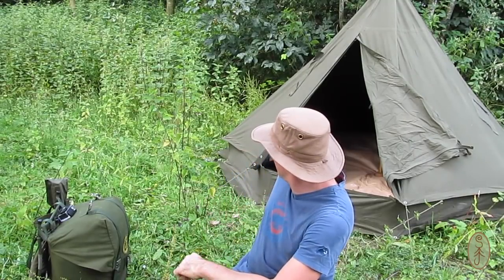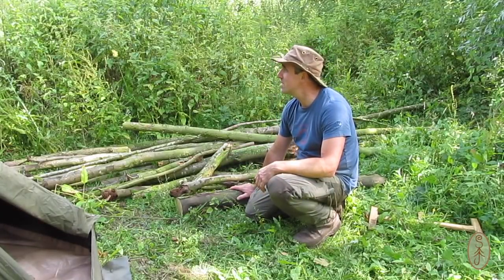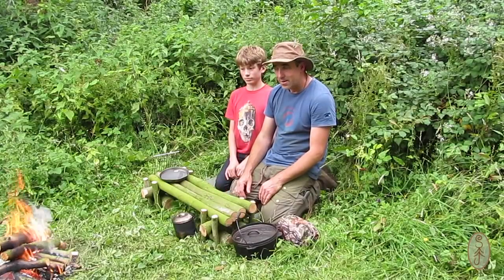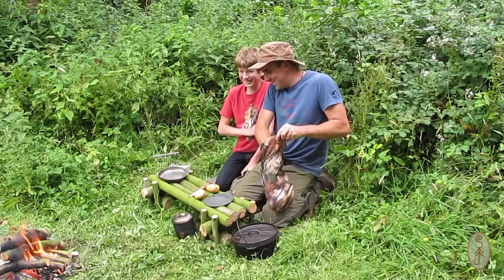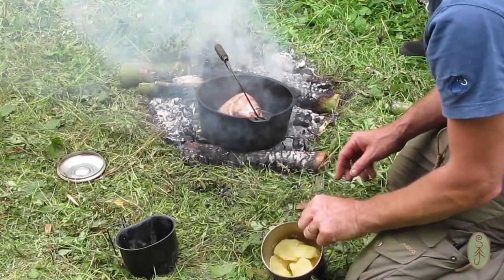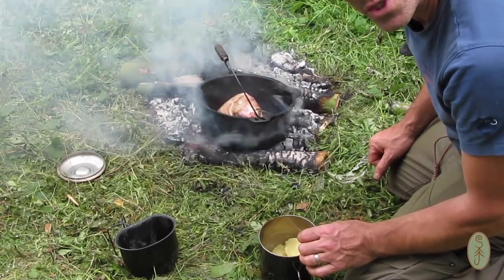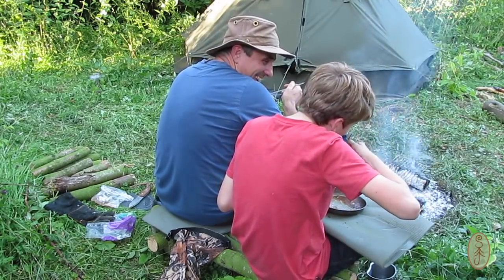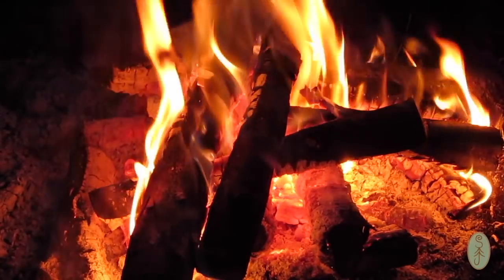Simon and Tom - Bushcraft Overnight Camp in the Lavvu. Roast Lamb and Potatoes in a Dutch Oven.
In this video my son and I camp overnight in my modified Polish Lavvu. After making a comfortable bench to sit on, we cook a roast lamb dinner in a Dutch Oven and I do a bit of spoon carving. We really hope you enjoy it!